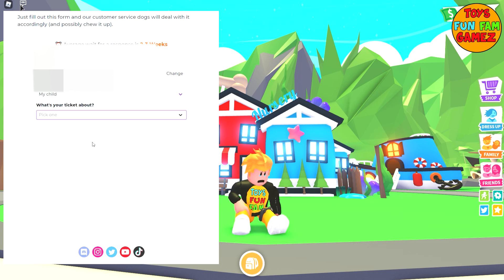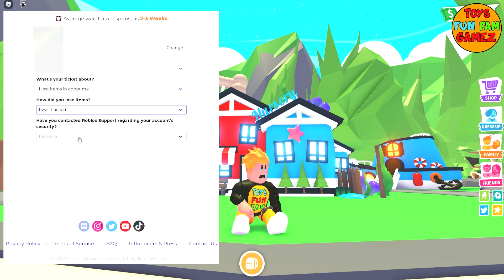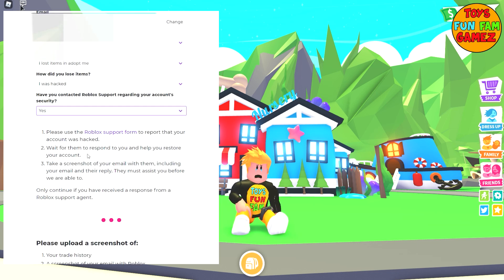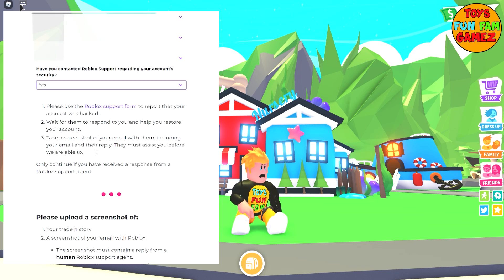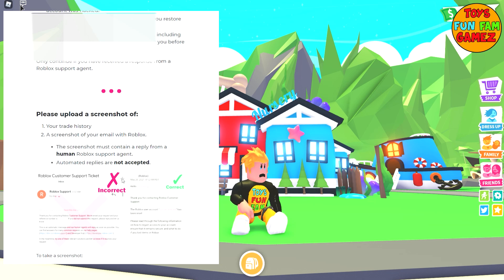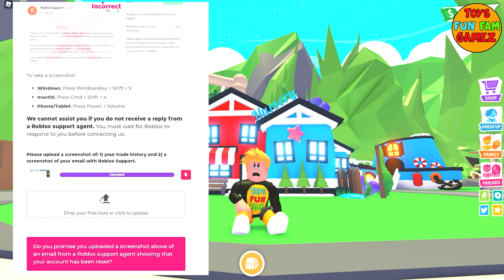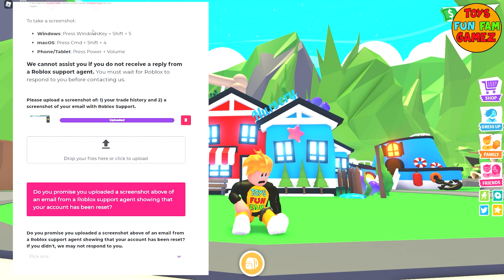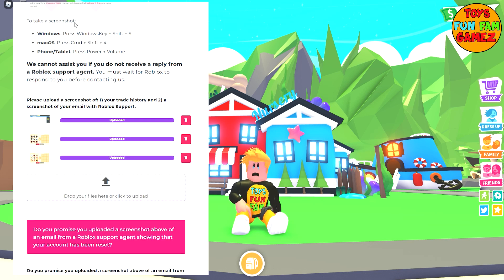Adopt Me! Help Me Please - Hacking Recovery Support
Theo was HACKED and all of his dream pets stolen! We show you how to use Adopt Me! Support for hacked accounts.
Let's see if they help him get them back!